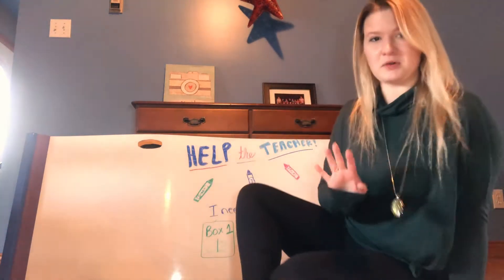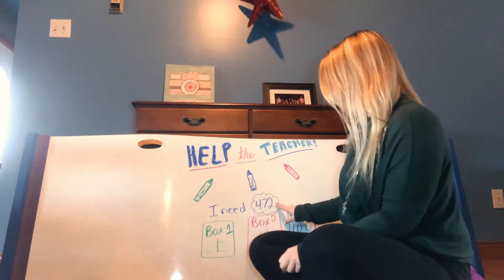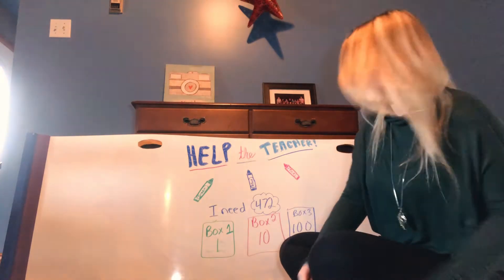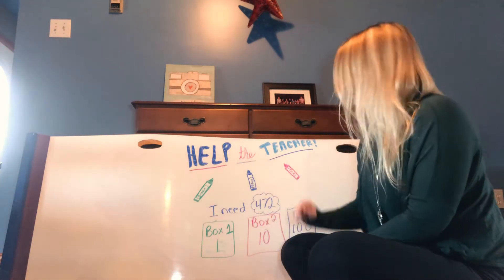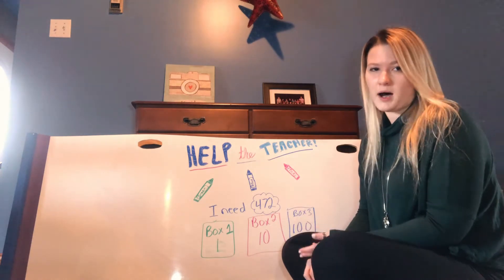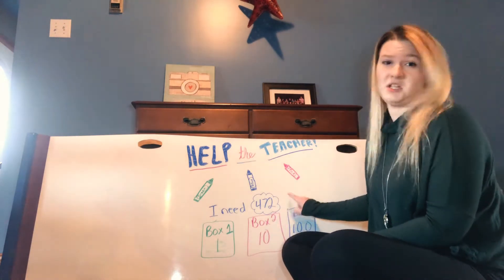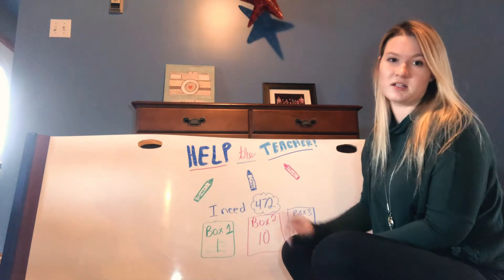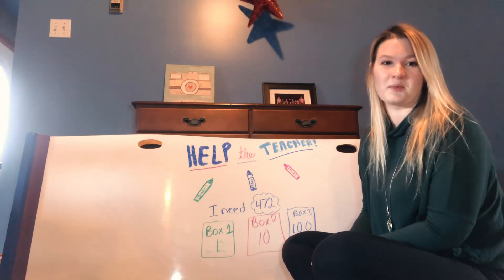Boxes of Crayons